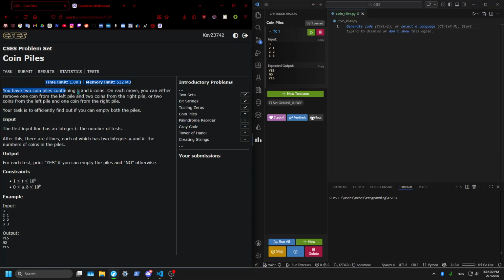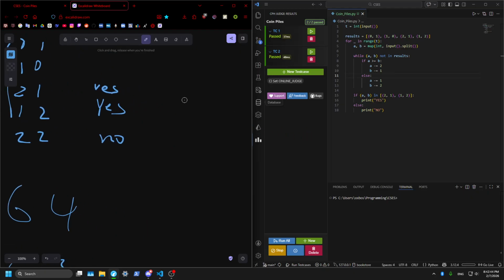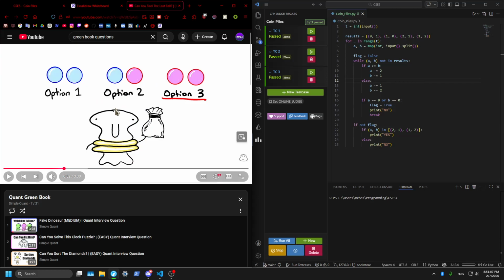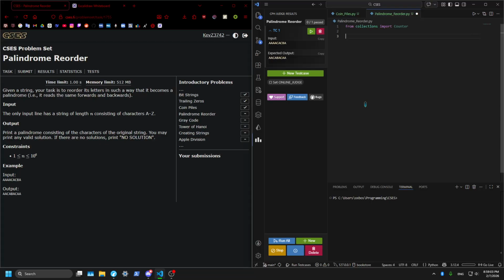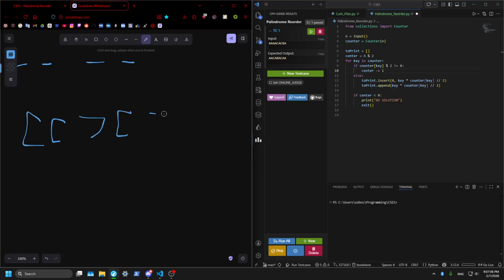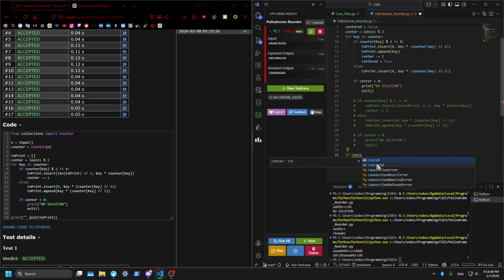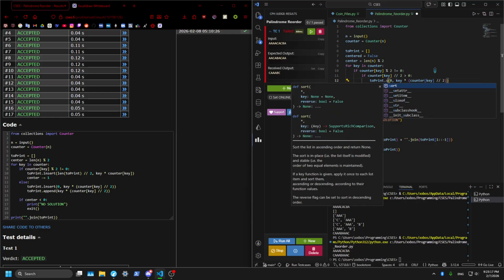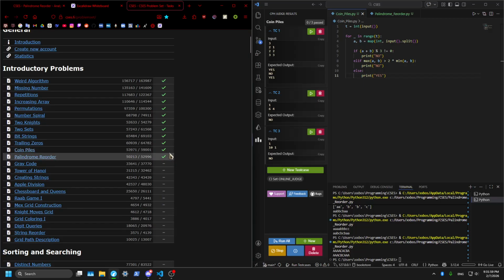CSES Problem Set | Day 6